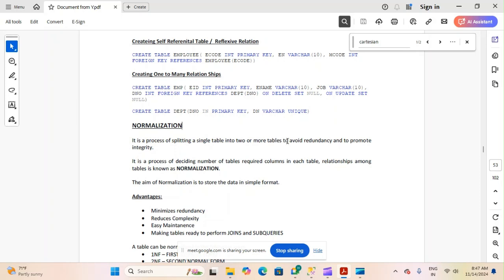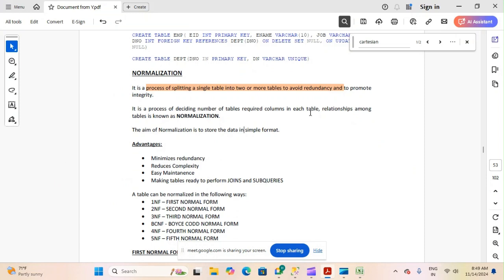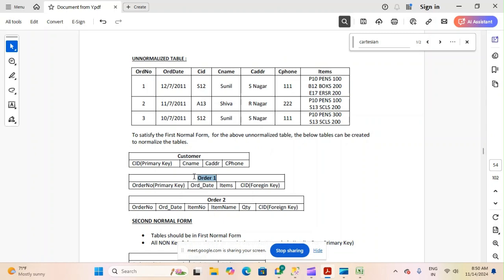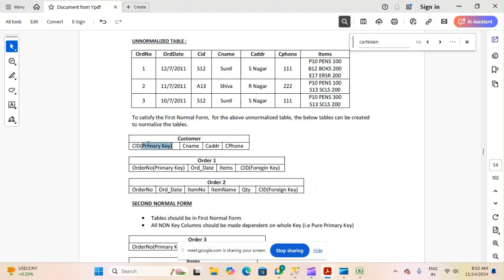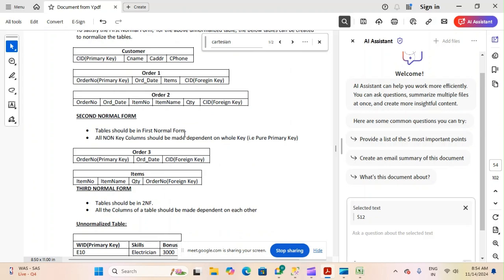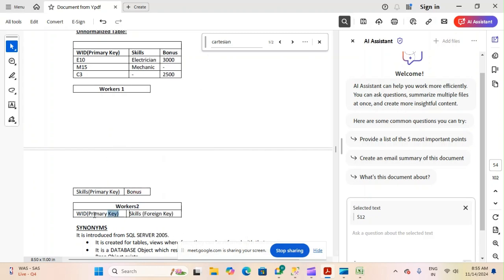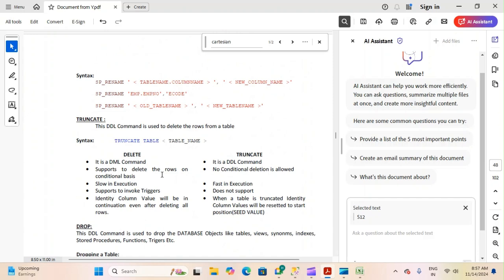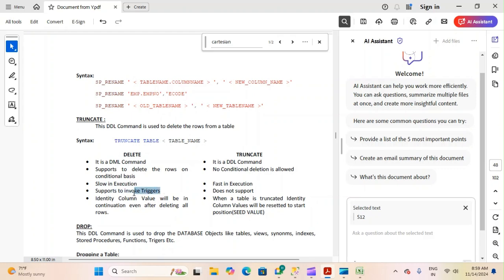Normalization Session 5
interested can what's up me on 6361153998